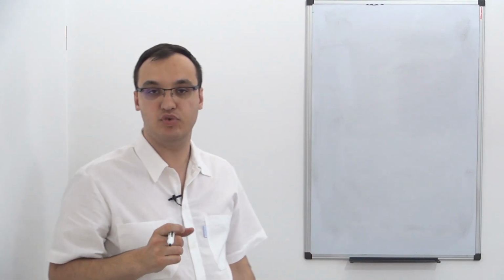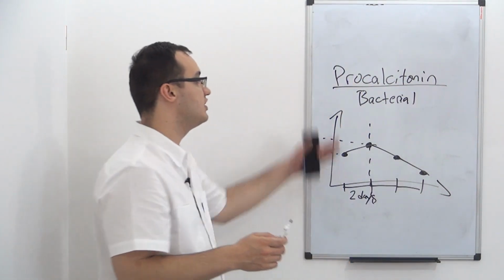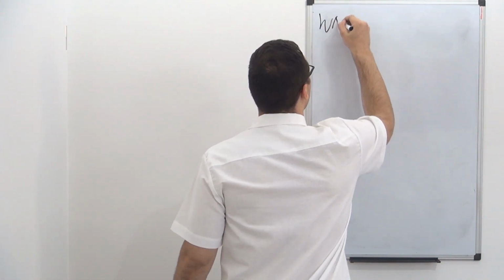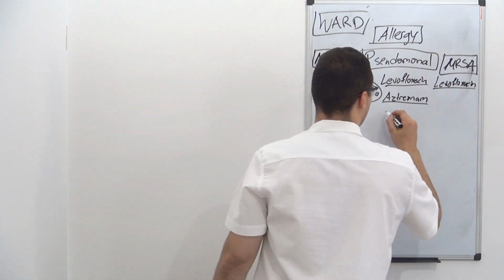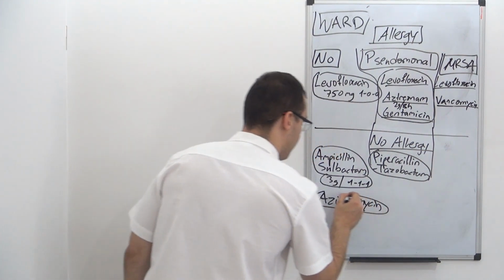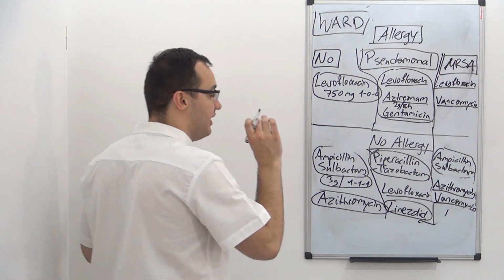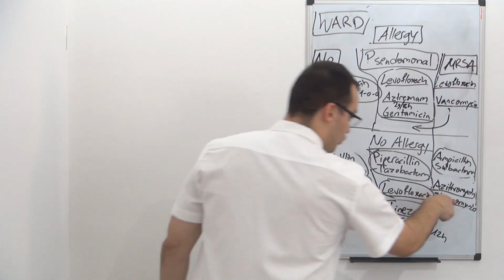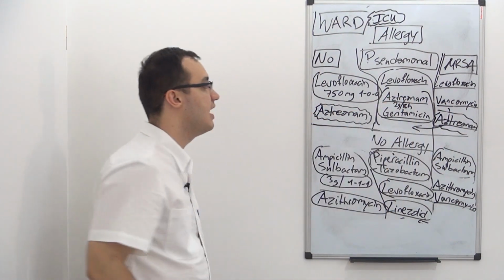Pneumonia: Treatment: Hospital patients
Treatment of Community-aquired Pneumonia patients in the hospital.